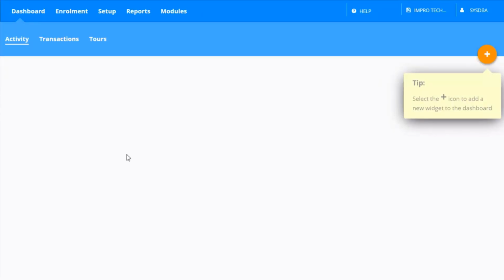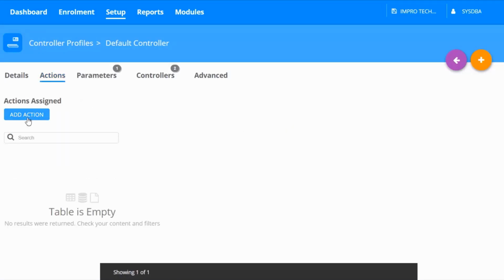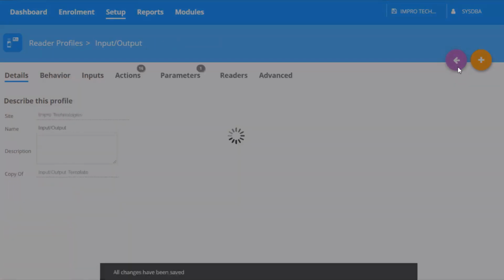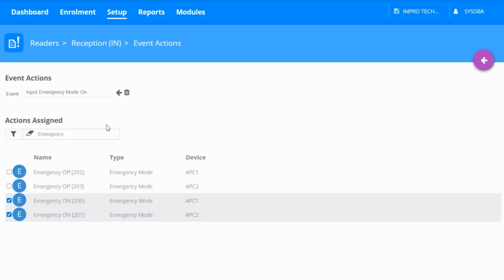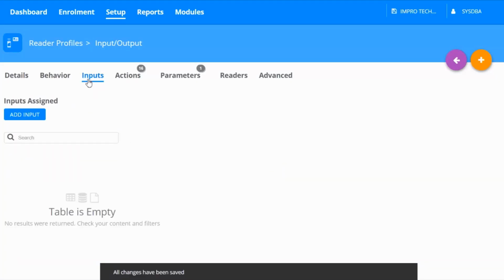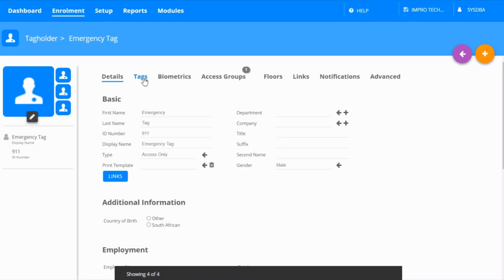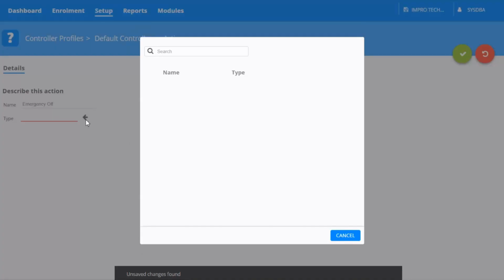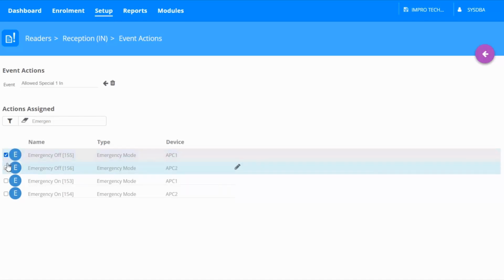Emergency Mode Configuration AP v4